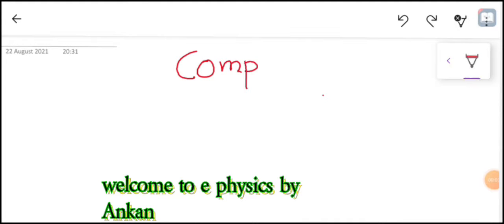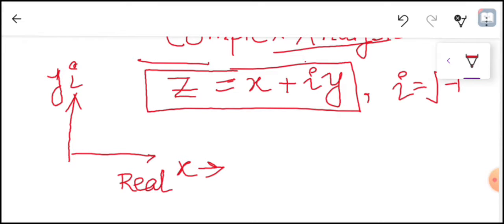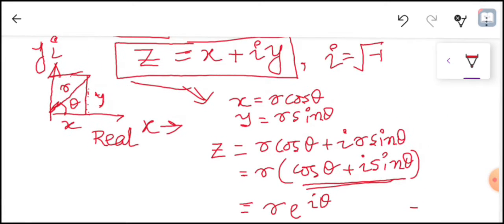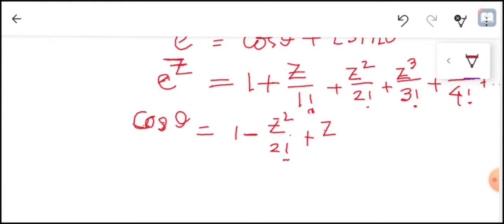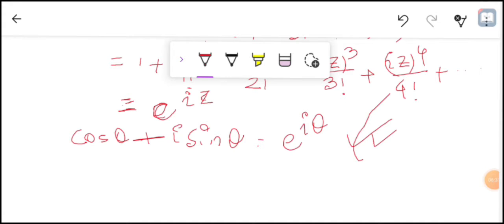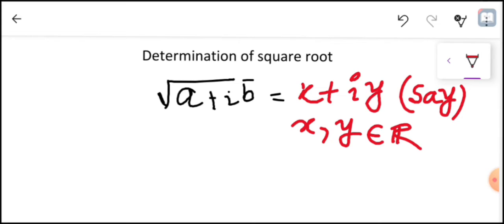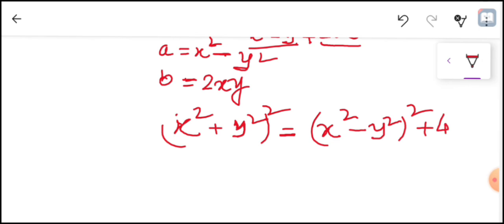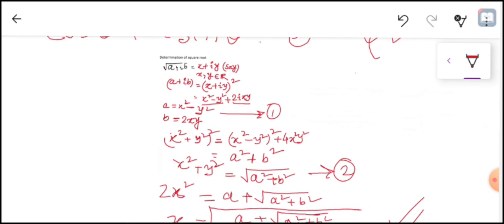||Complex Analysis ||Mathematical physics ||Introduction||Complex no.||root determination||Lecture1|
||Complex Analysis ||Mathematical physics ||Lecture 1||Basic introduction ||Euler's formula||proof||Determination of square root of complex no. like( x+iy) e.g.(4+5i)etc.||